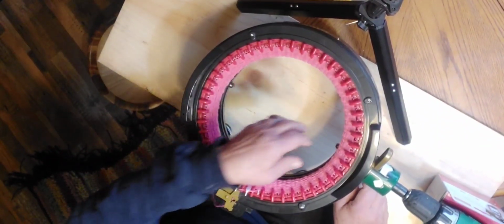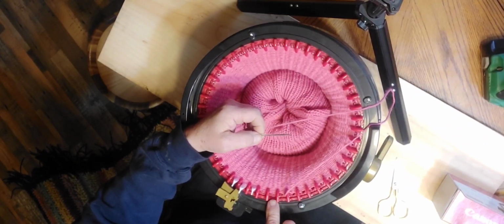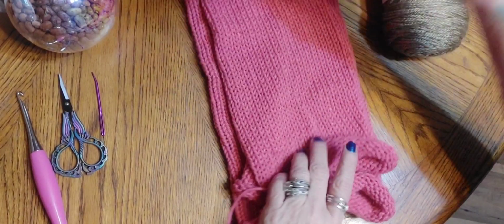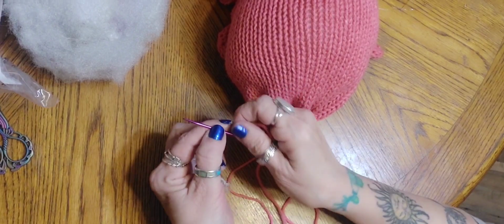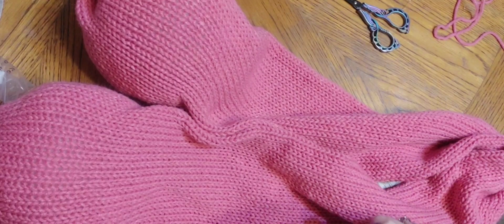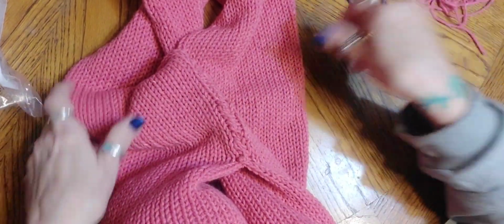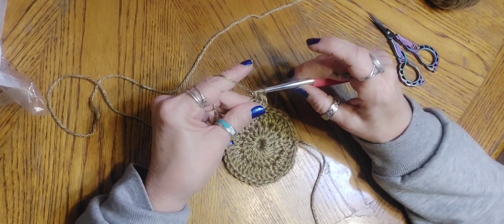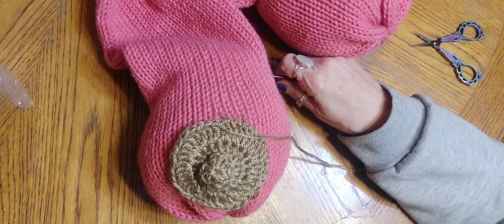SAGGY TATA SCARF TUTORIAL 🤟❤️🤟breastcancerawareness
DON'T FORGET TO GIVE the THUMBS UP some love.
Sharing me out to your friends.  That would be awesome ♥️♥️♥️

AMAZON WISHLIST -

HAPPY MAIL-
Dee's Creative Hands Crochet

FACEBOOK- Dee's Creative Hands Crochet ECT.

MUST BE 18 YRS OR OLDER

IF WINNER LIVES OUTSIDE OF THE 48 STATES I WILL SEND A GIFT CARD.

YOUTUBE IS NOT RESPONSIBLE IN ANY WAY.

EVERYTHING WAS PURCHASED BY MYSELF AND MARK.

MUST RESPOND WITH YOUR  YOUTUBE NAME IN SUBJECT LINE  ,  REAL NAME & HOME ADDRESS IN CONTENT OF EMAIL WITHIN 3 DAYS

NEW CRAFT DAY- 10%

DEE010

WISKF-
DEECREATIVE05OFF

PLETA.BG ( Stenli yarns)-
DEESCREATIVE5

ONEDAYSAVINGS -
DEECREATIVEO5OFF